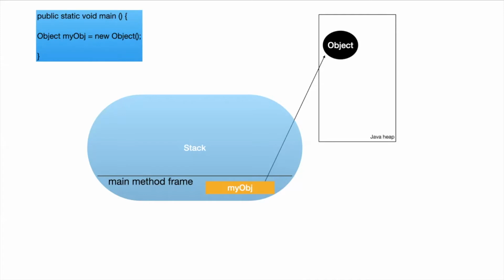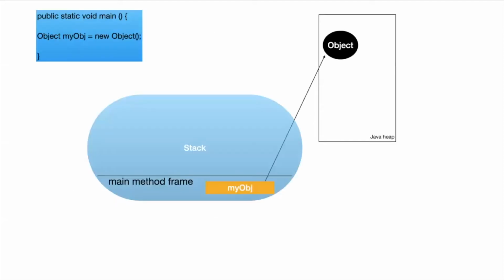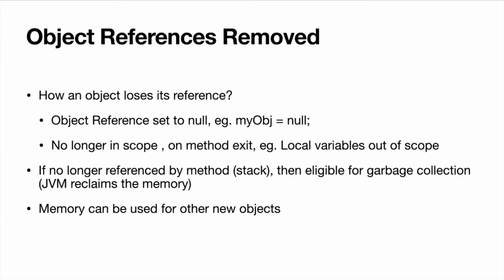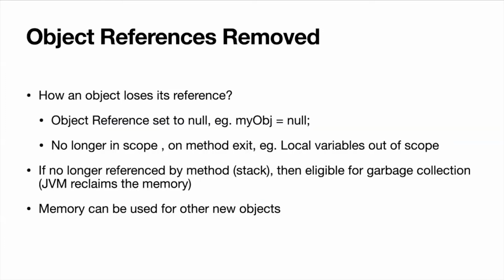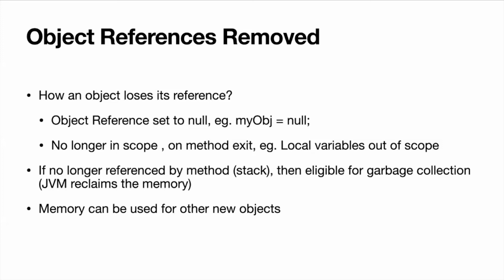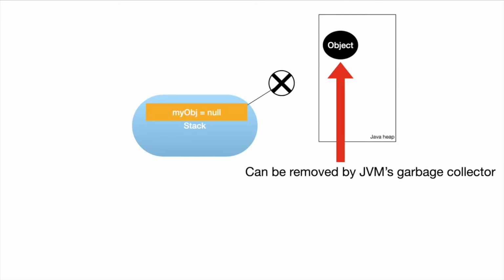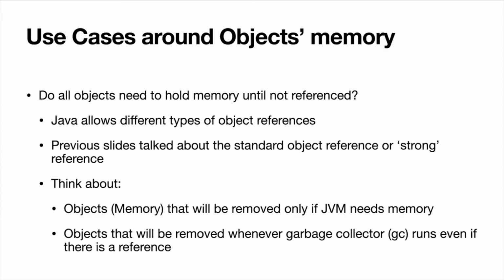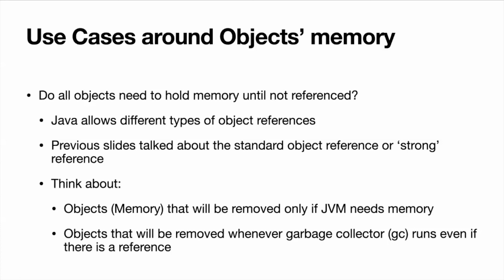Object References Part 1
I explain object references, another favourite topic at interviews.